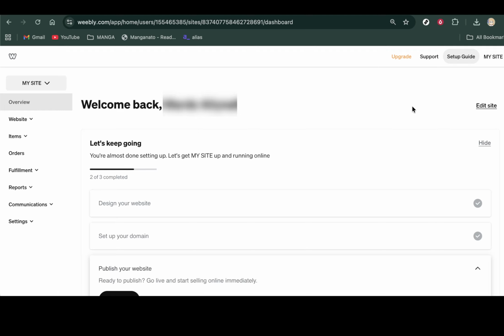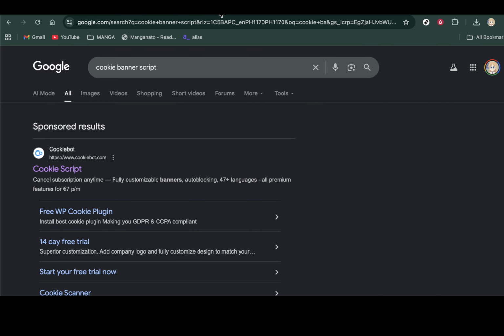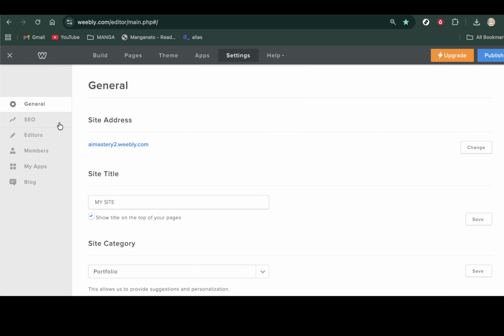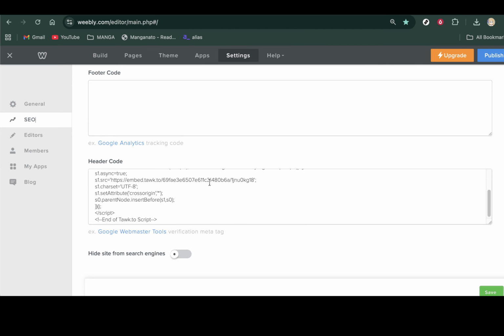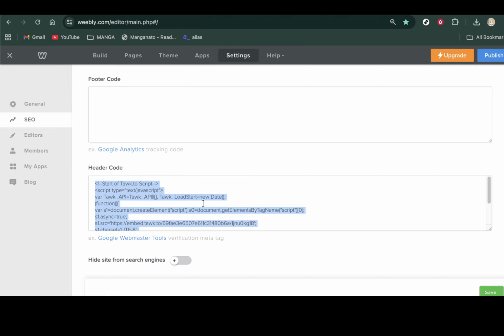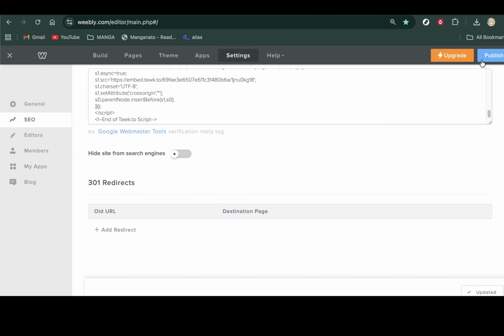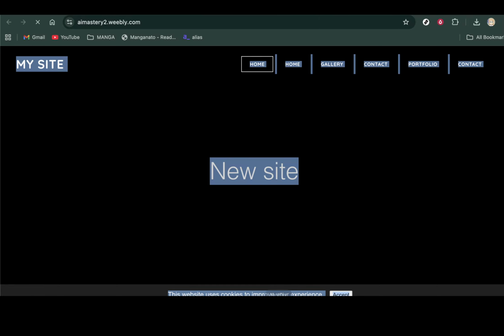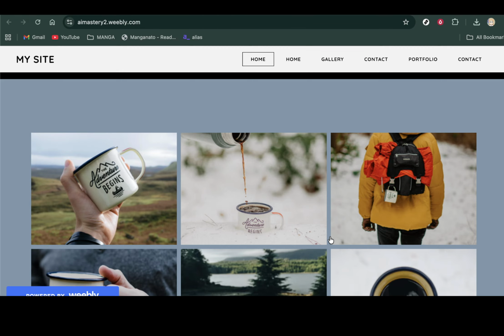How to Add Cookies on Weebly (Easy Guide)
In this video, we discuss how to easily add a cookie banner to your Weebly website, ensuring your site is compliant with privacy regulations. You'll learn the step-by-step process of integrating a cookie consent script into your Weebly SEO settings, specifically the header code, to effectively manage visitor data preferences across your entire site.

00:00 Introduction
00:17 Obtain Cookie Banner Script
00:28 Search for Consent Tool
00:34 Selecting Cookiebot Provider
00:41 Access Weebly Site Editor
00:52 Navigate to Settings
01:05 Choose SEO Section
01:16 Identify Header Code Field
01:26 Paste Script in Header
01:50 Save Your Changes
01:56 Publish Website Updates
02:04 Check Live Site
02:16 Verify Banner Across Pages
02:30 Privacy Policy Reminder